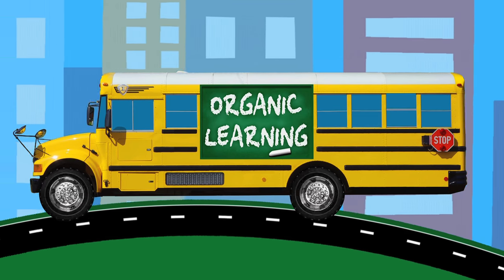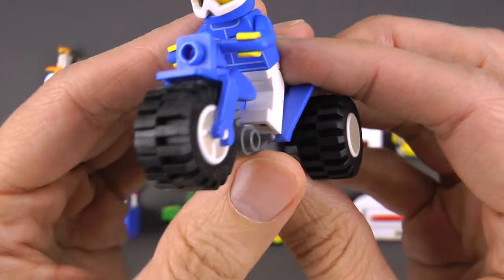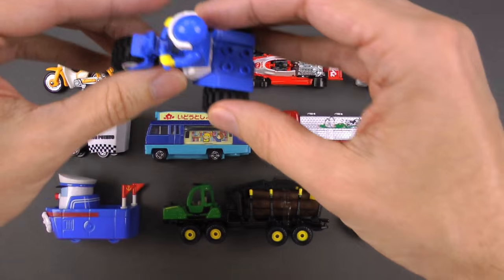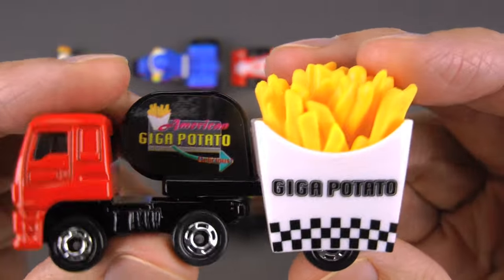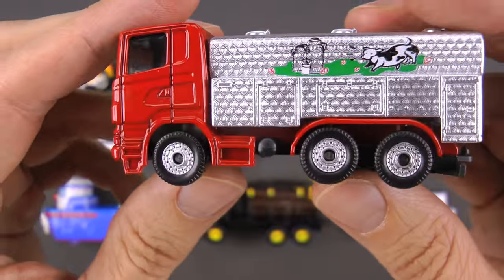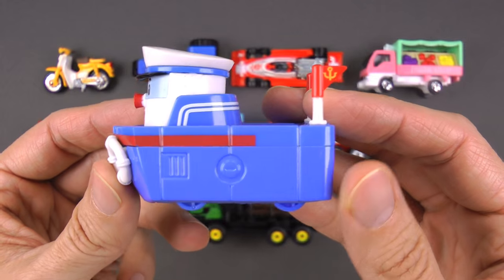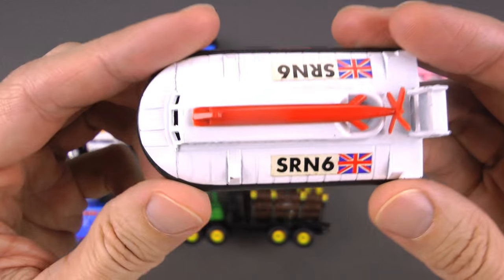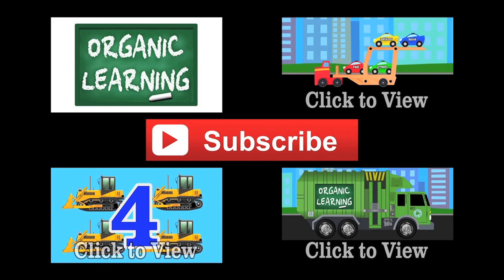Learning Street Vehicles for Kids #10 - Hot Wheels Matchbox Cars and Trucks Lego Tomica トミカ Siku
This fun, educational, early learning video for kids uses Hot Wheels, Matchbox, Lego, Siku, and Tomica トミカ die-cast toy cars and trucks легковых и грузовых автомобилей along with a Robocar Poli character to teach young children about street vehicles.  In this video, kids will learn about a Motor Scooter - Honda Super Cub, 3-Wheeler ATV - Lego, Formula One Car - Tyrrell P34, Fruit Truck, French Fry Truck, Mobile Library, Milk Tanker, 6x6 ATV, Tugboat - Marine from Robocar Poli TV series, Logging Truck - John Deere Forwarder, and a Hovercraft.  Have fun learning about more Street Vehicles with this continuing series of fun Street Vehicles videos for kids!

Learning Street Vehicles for Kids #9 - Cars and Trucks by Hot Wheels, Matchbox, Tomica トミカ, Siku:

Learning Street Vehicles for Kids #7 - Hot Wheels, Matchbox, Siku, Tomica トミカ Cars and Trucks, Tayo:

Learning Street Vehicles for Kids #6 with Matchbox, Hot Wheels, Tomica トミカ Cars and Trucks, Disney Cars:

Learning Street Vehicles for Kids #5 with Hot Wheels, Matchbox, Tomica トミカ Cars and Trucks, Disney Cars:

Learning Street Vehicles for Kids #4 - Hot Wheels, Matchbox, Tomica トミカ Cars and Trucks, Tayo 타요: